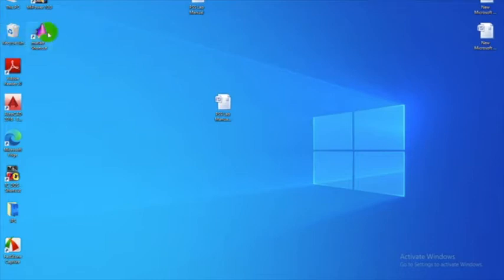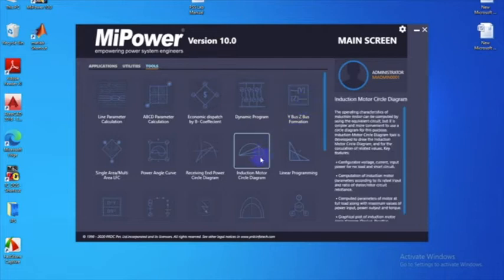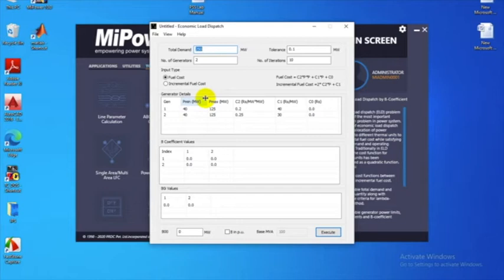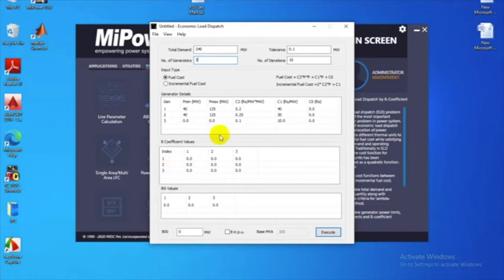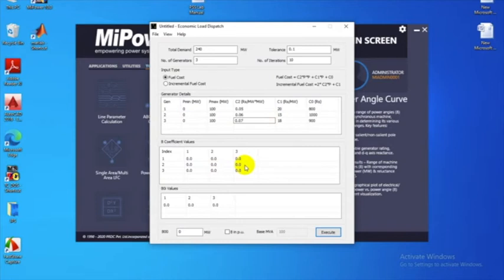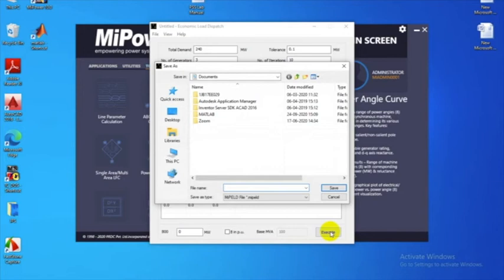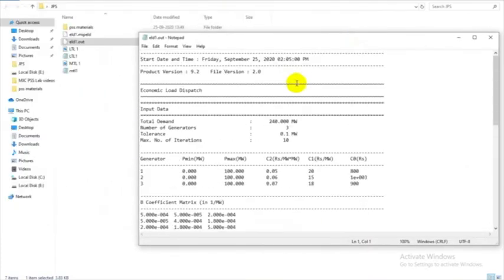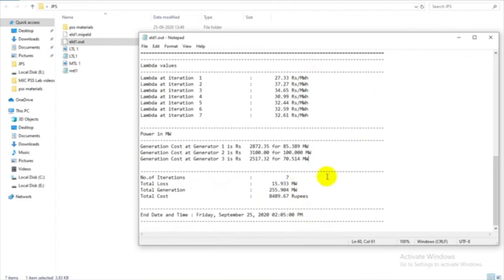PSS LAB EXP10